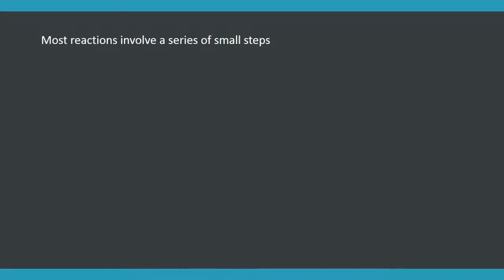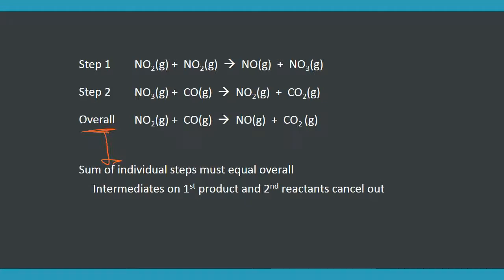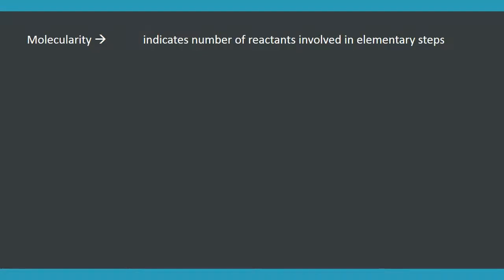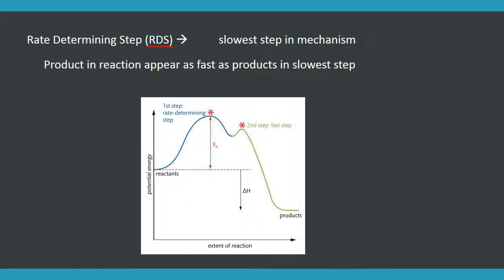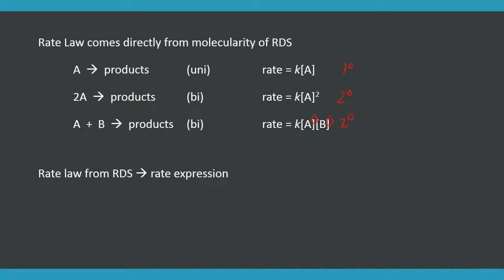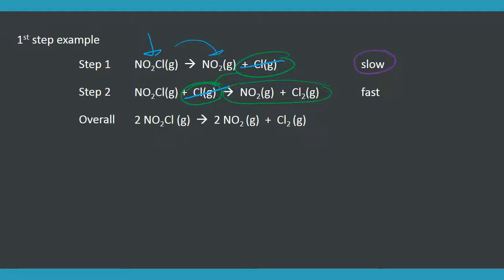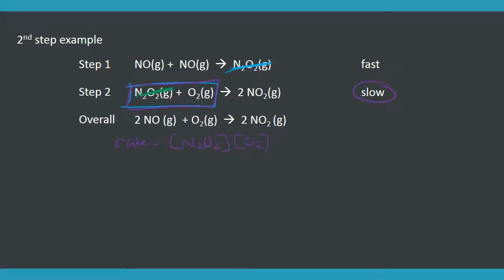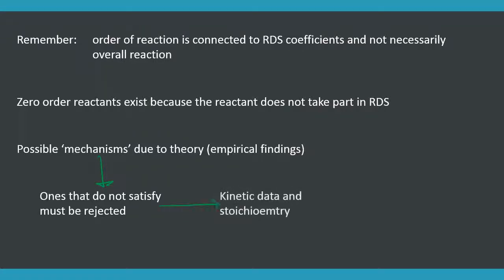16 1 Rate Mechanism video